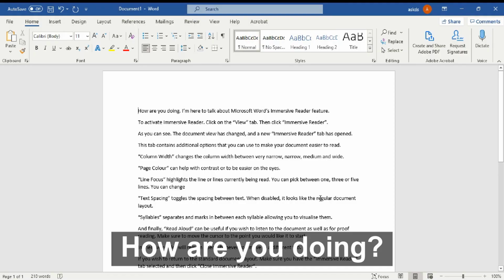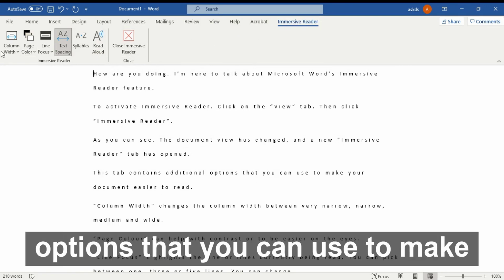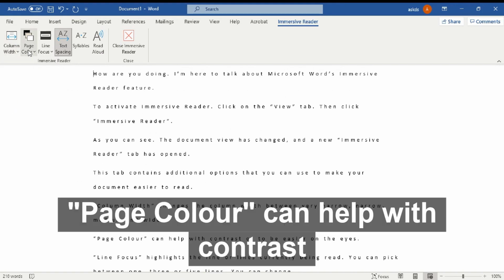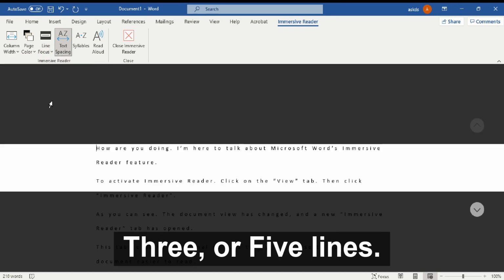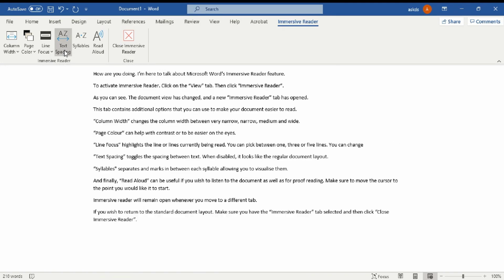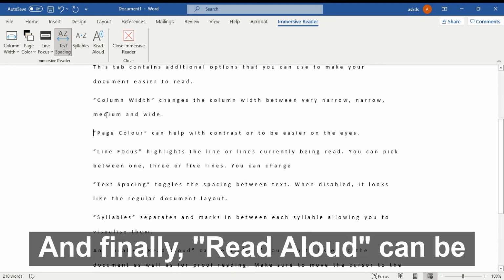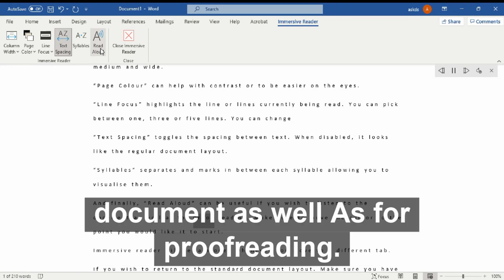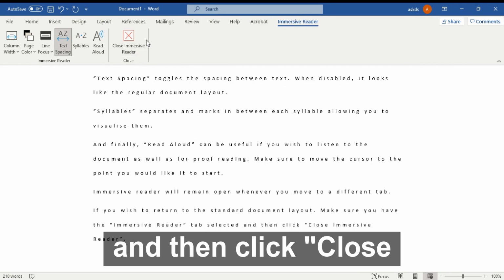AT Masterclass - Using Immersive Reader in Microsoft Word